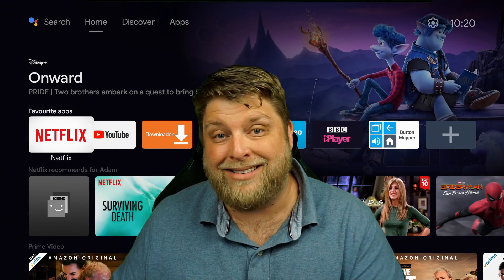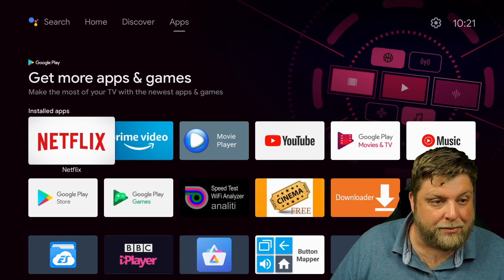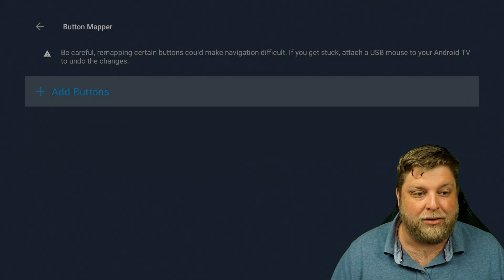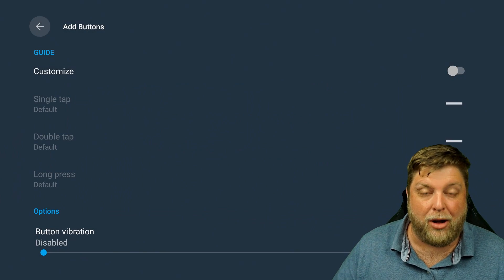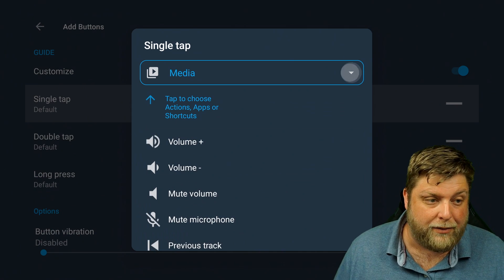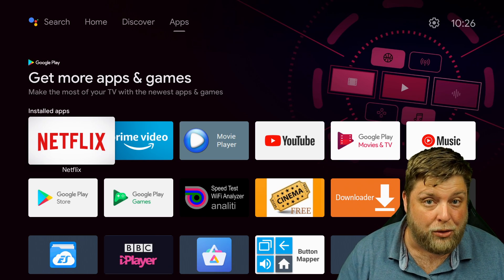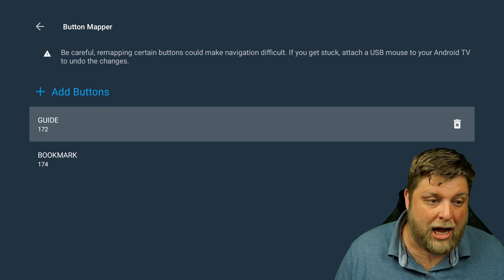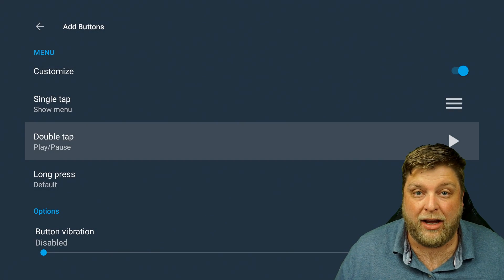Remap Buttons On Any Android TV Remote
Easily remap buttons on any Android TV remote with this app. You can remap buttons on Nvidia Shield, MECOOL, Xiaomi Mi Box, etc and some you can also remap the Netflix button.

Amazon Fire TV Stick 4k
Fire TV Cube
Nvidia Shield Pro

30 Day Amazon Prime
30 Day Prime Video
30 Day Prime Music